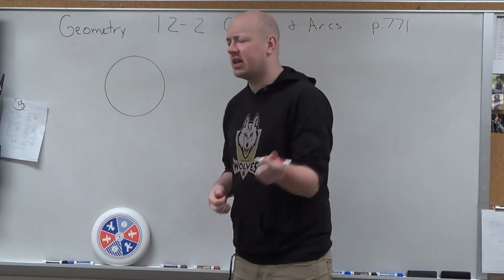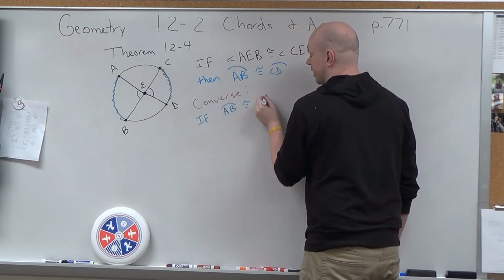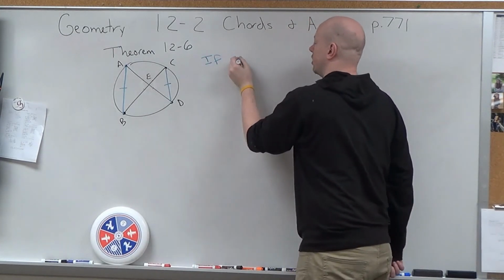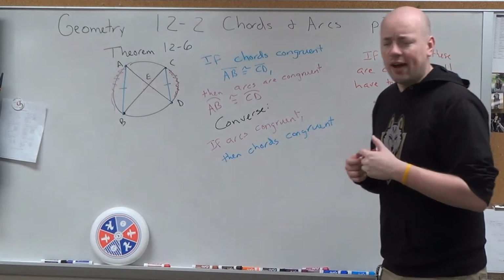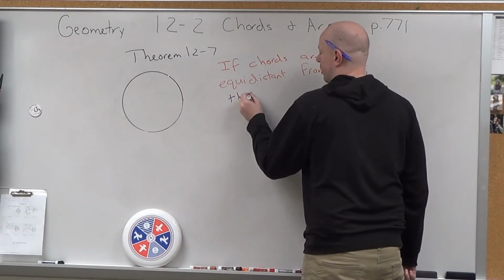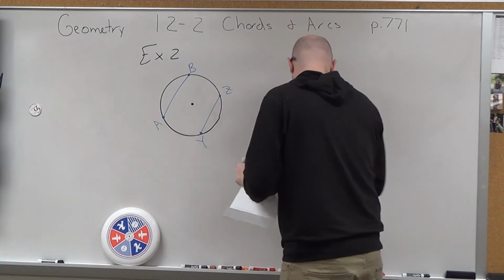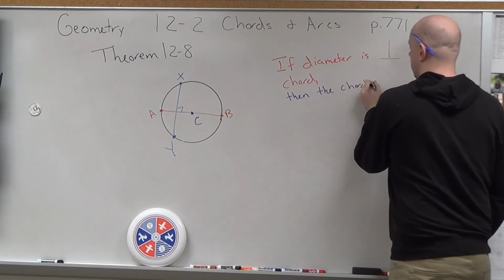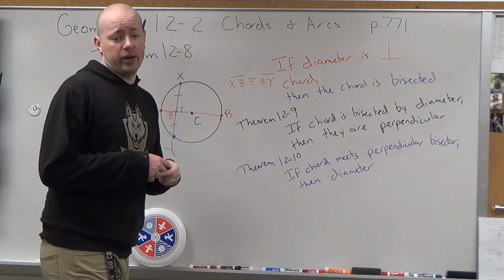Geometry 12-2 Chords and Arcs